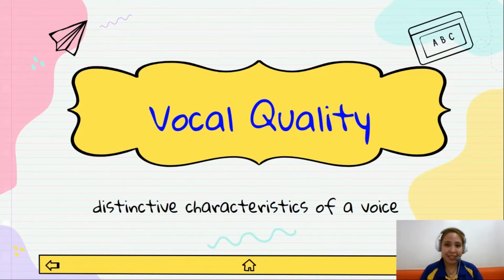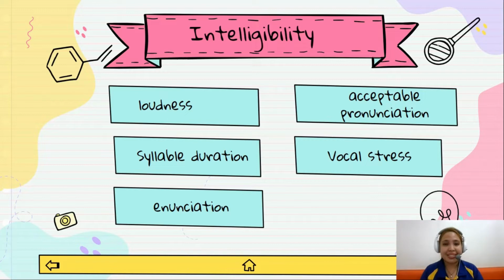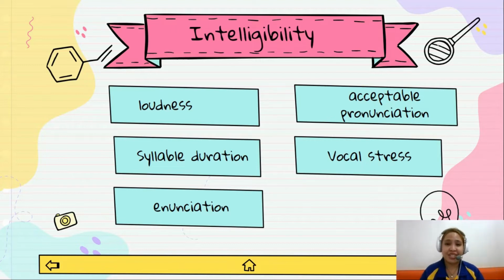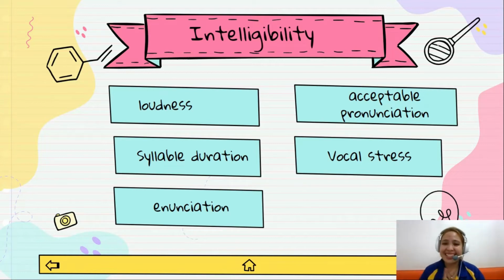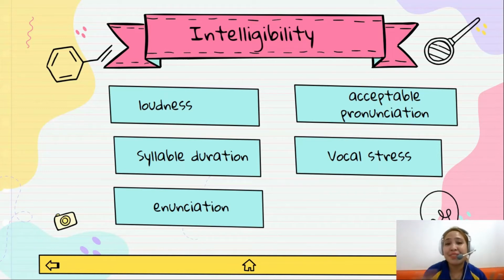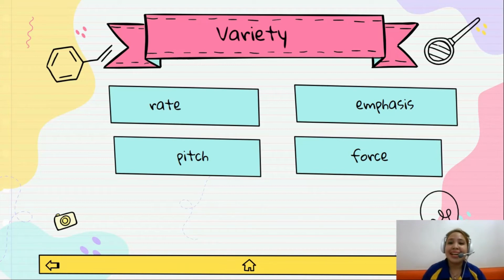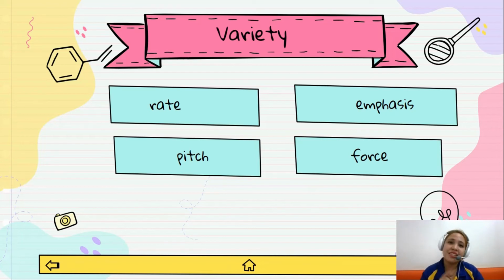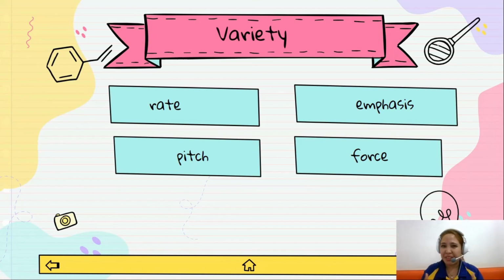Qualities of an Effective Speaking Voice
Do you have an effective voice?
In this video, you will know the qualities you need to make sure you are an effective speaker.